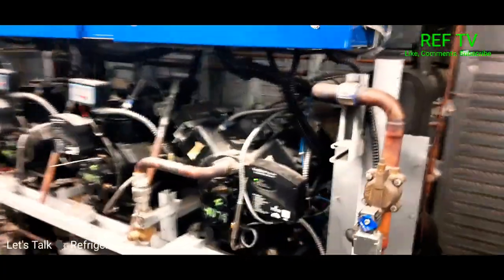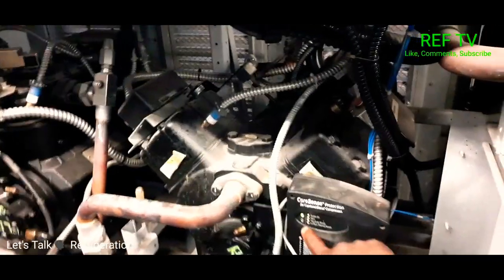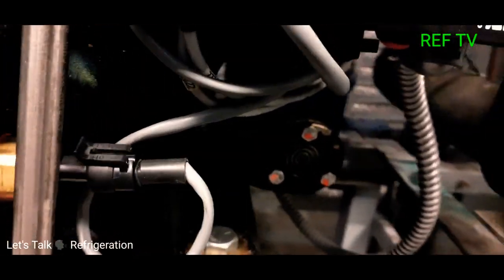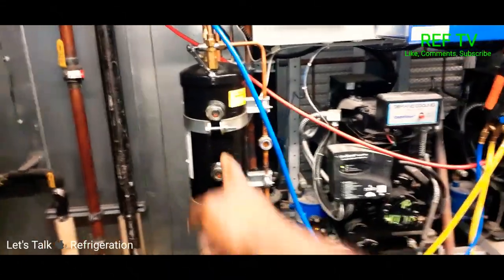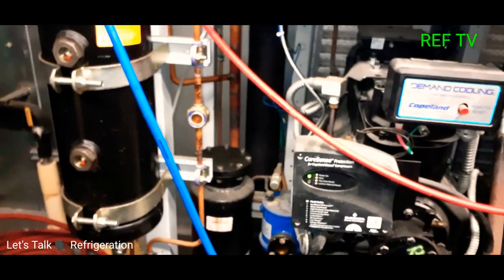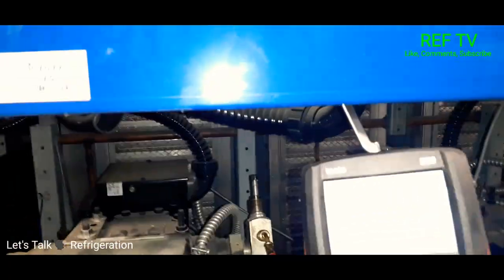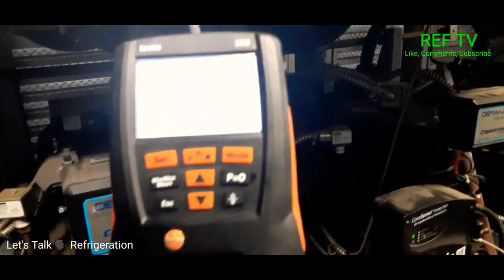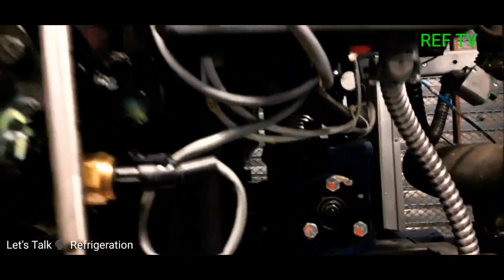REFRIGERATION TV: OIL ISSUES & BACK FLUSH OIL SEPARATOR VLOG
LET'S  TALK  🗣 REFRIGERATION

~HVAC BELL~